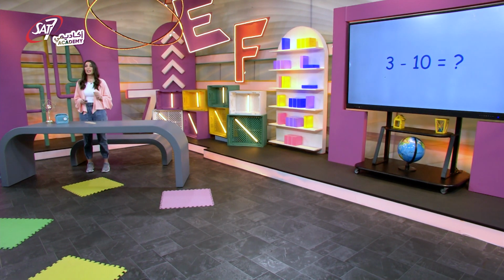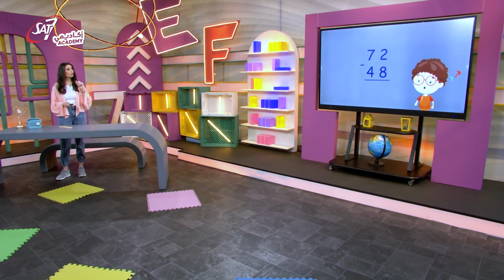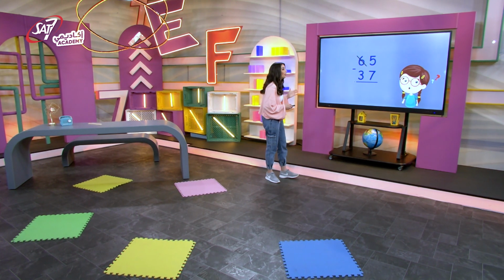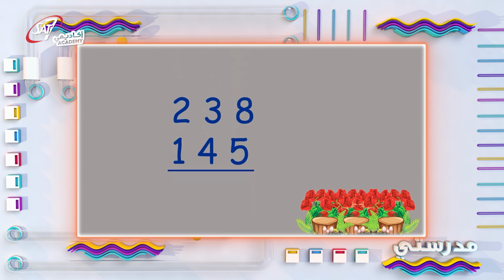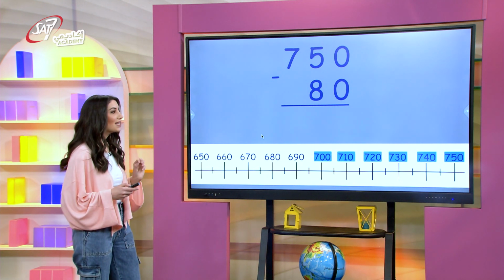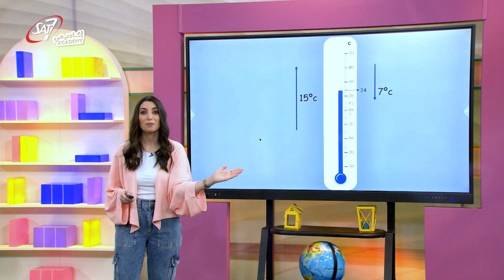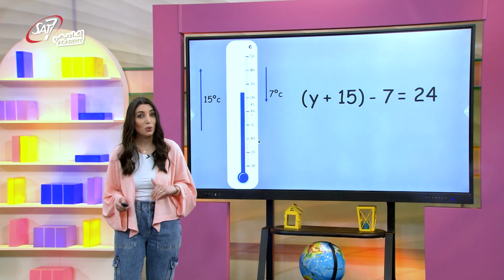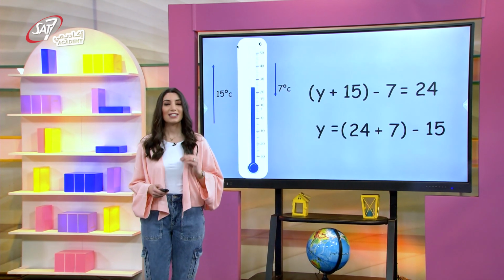Borrowing in Subtraction